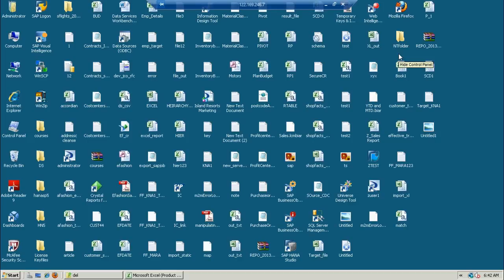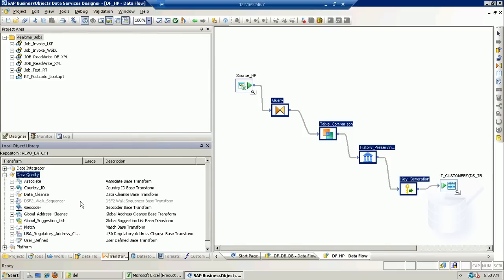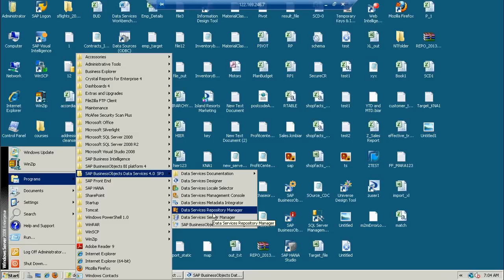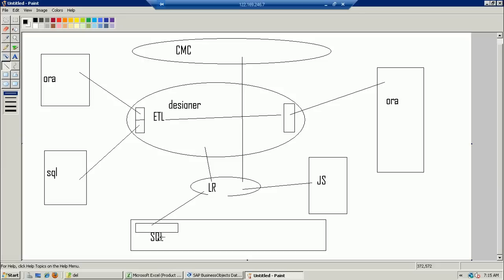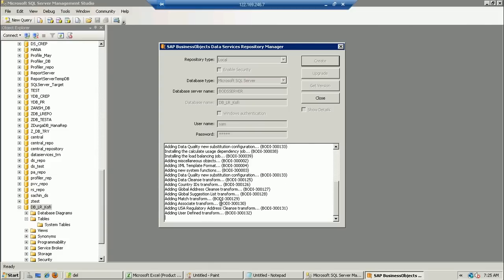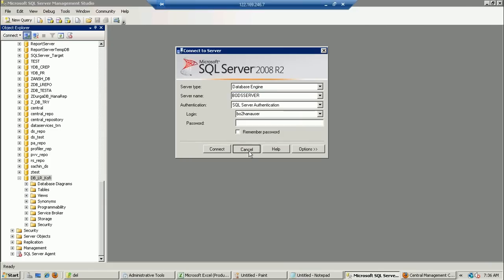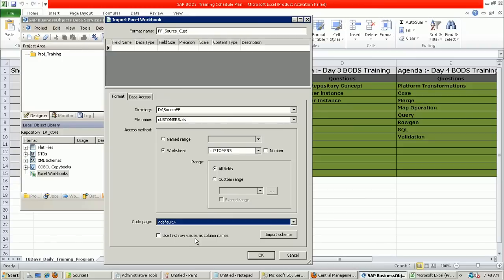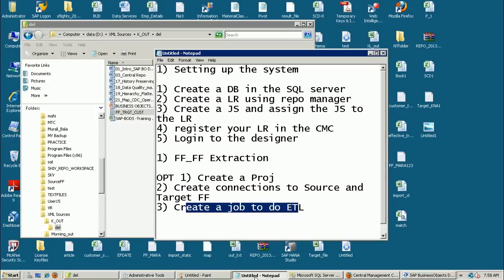SAP BODS 4.2 Training | SAP BODS Architecture Tutorials